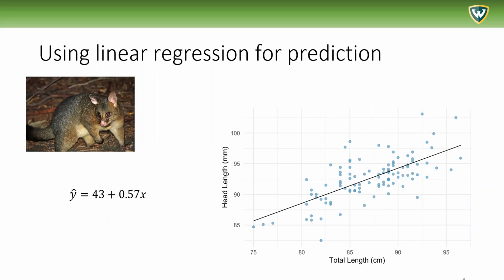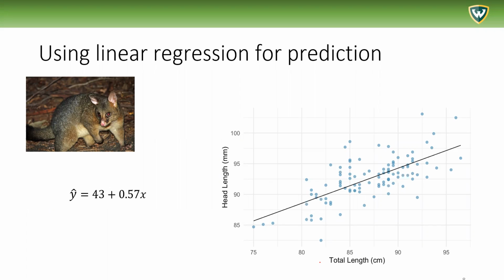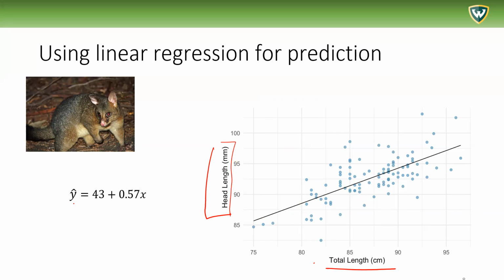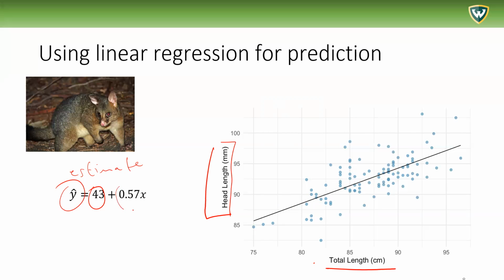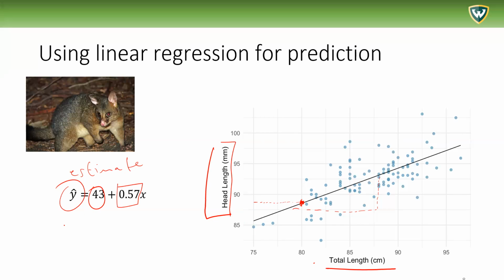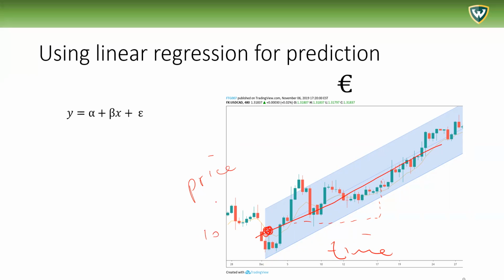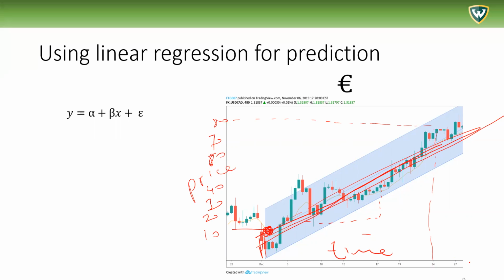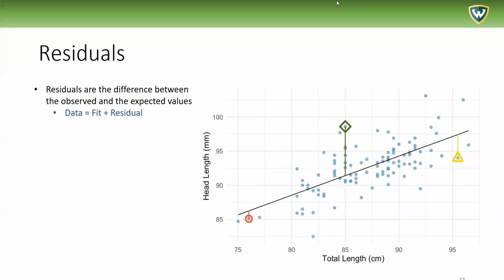6490 W5 3 Linear regression for prediction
Using linear regression for prediction

Some content from this video comes from: Montana State Introductory Statistics with R